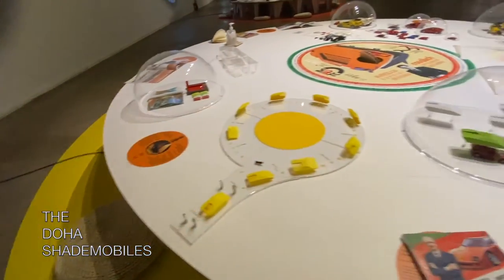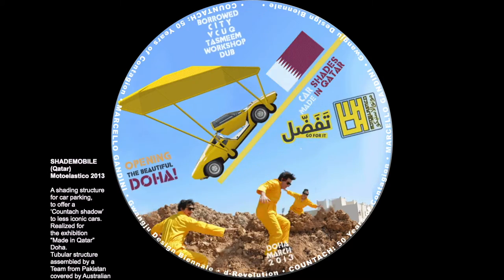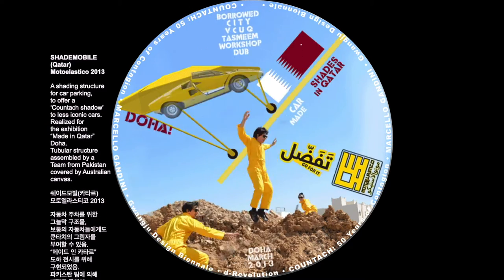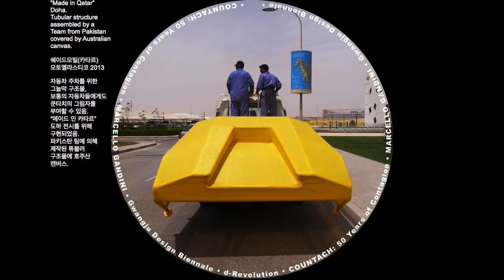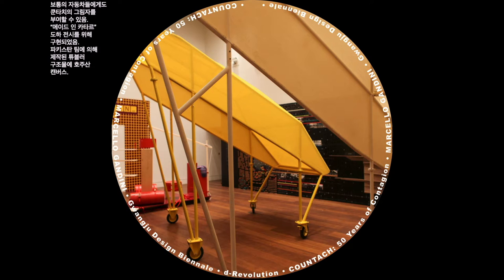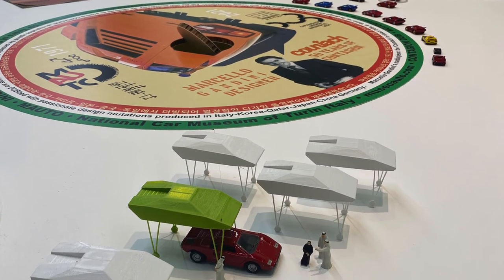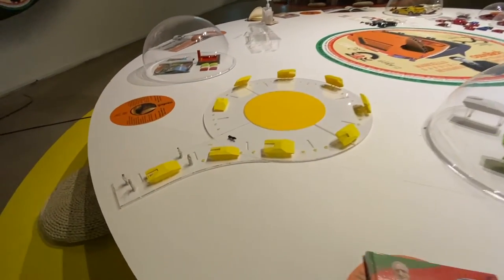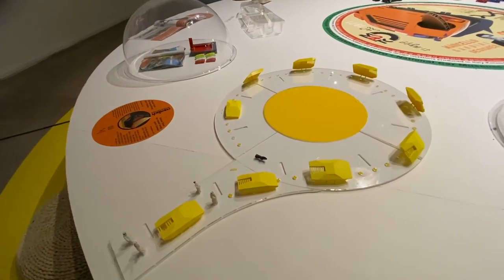SHADEMOBILES for "Countach 50 Years of Contagion" @ GwanjuDesignBiennale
visit the Virtual Reality Site for the Gwangju Design Biennale, Gallery 2:
The Countach CONTAGION Dub continues with: 1) a project for Qatar: Shademobiles are tents to protect cars from the Middle Eastern harsh sun, offering a Countach shadow to less fortunate cars; 1-1) A roundabout installation using the same tents provide a sundial clock for fast-track times.

Countach CONTAGION Dub은 다음과 같이 계속된다. 1) 카타르를 위한 프로젝트: 셰이드모빌은 중동의 가혹한 태양으로부터 자동차를 보호하기 위한 차양막으로 쿤타치 그림자를 제공한다. 1-1) 동일한 그늘막을 사용하는 원형 교차로 설치물은 패스트 트랙 시간을 위한 해시계를 제공한다.

Projects by MOTOElastico
Editing by MOTOElastico